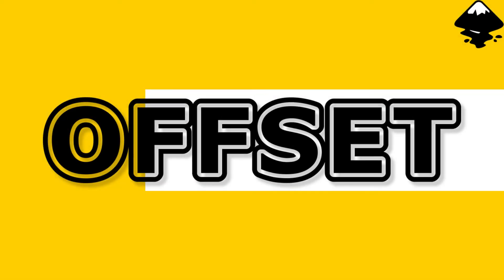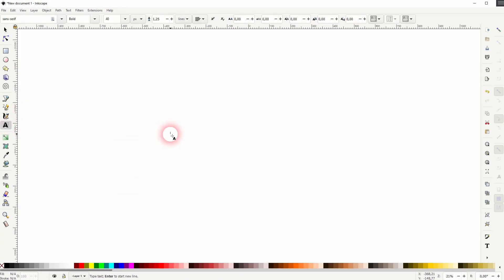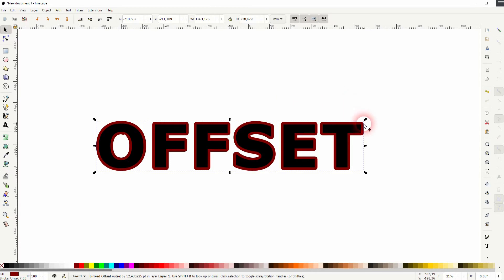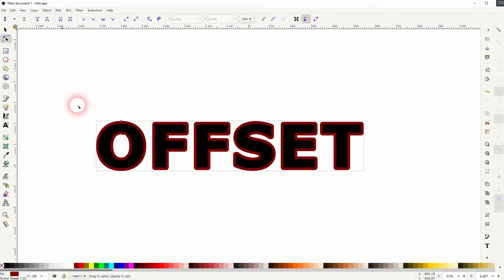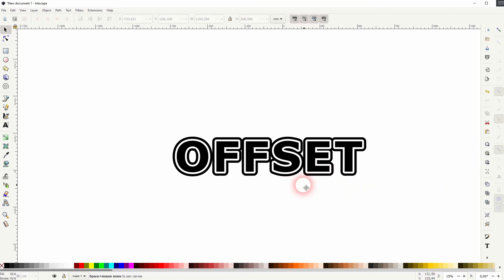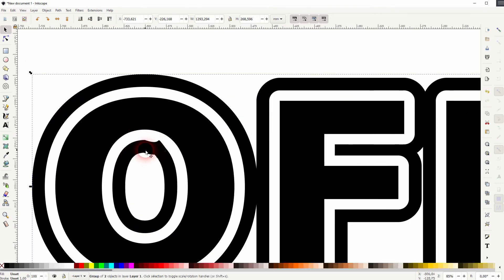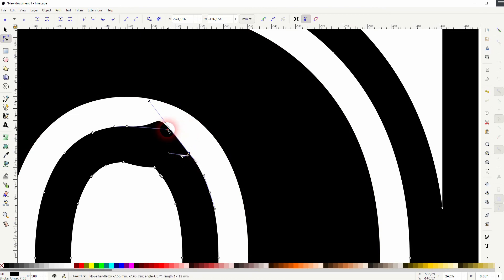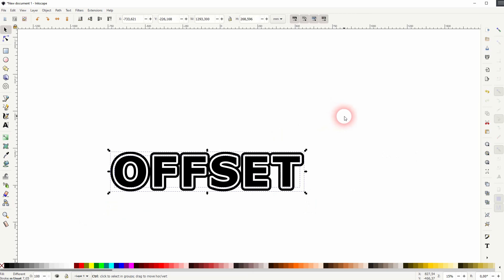How to create a transparent offset text effect in Inkscape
In this tutorial I'll show you how to create a transparent offset text effect in Inkscape.